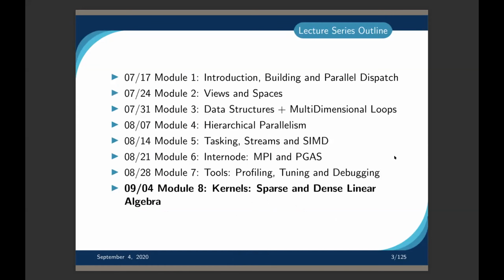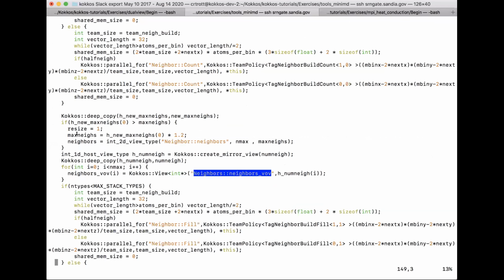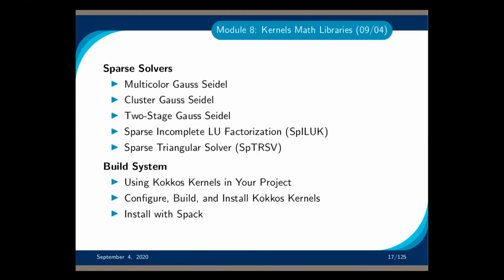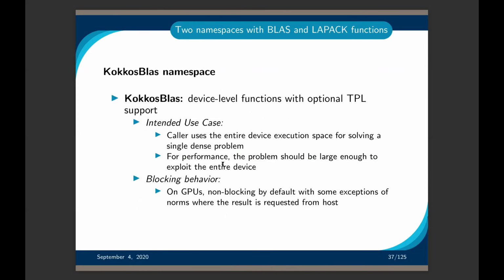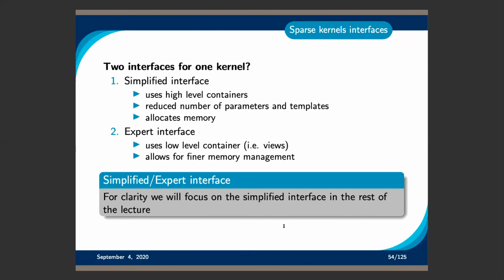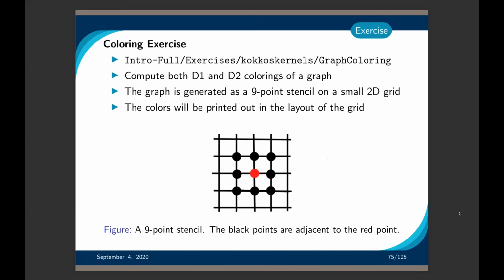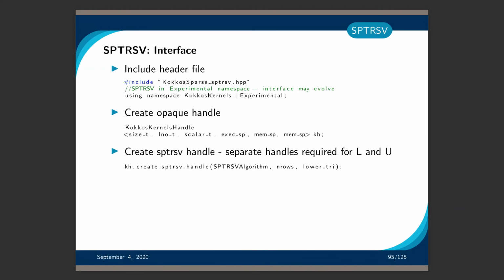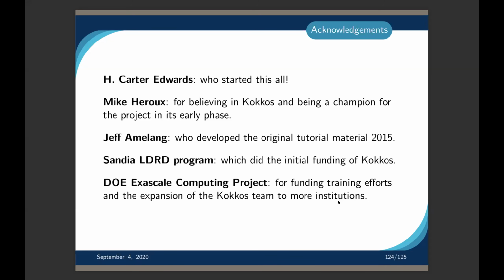The Kokkos Lectures - module 8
This is the first Kokkos Lecture Series provided by the Kokkos Team. Attendees learn everything necessary to start using Kokkos to write performance portable code. This online series consists of 2-hour lectures and exercises as homework.